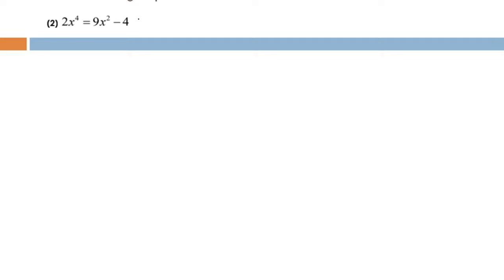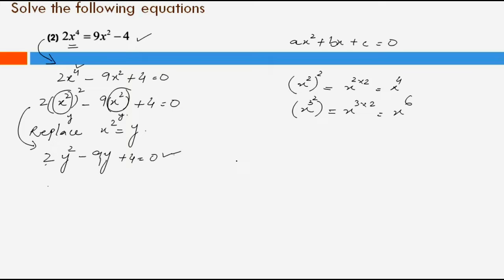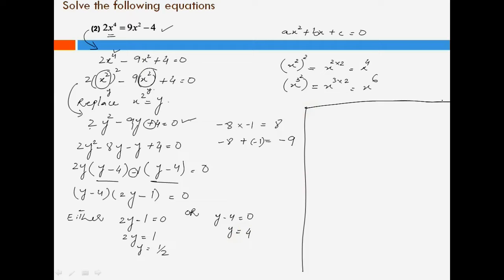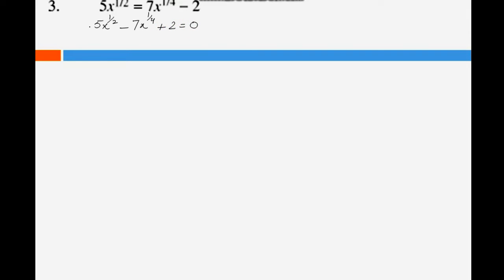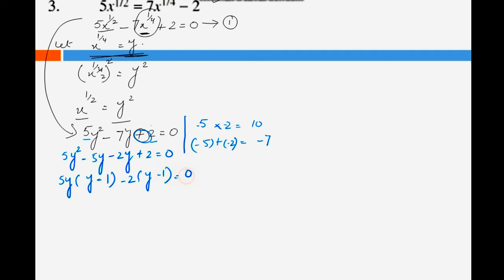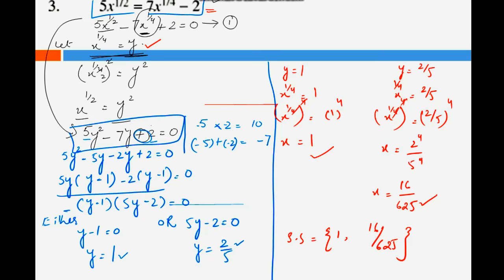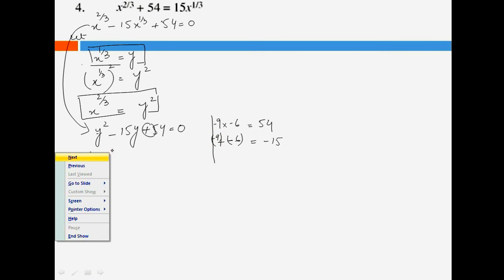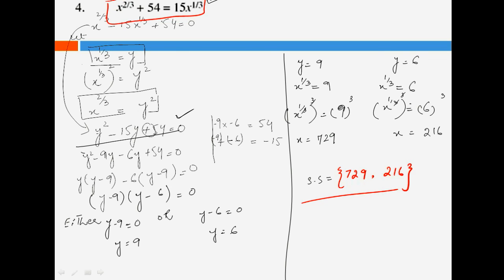QUADRATIC EQUATIONS | CHAPTER 1 | EXERCISE NO. 1.3 Q2, Q3, Q4 | CLASS X | FEDERAL BOARD | ILMI BOOK